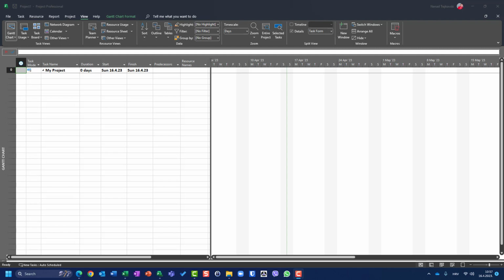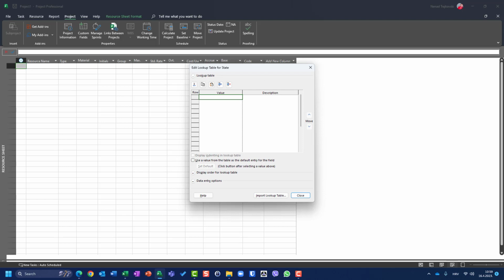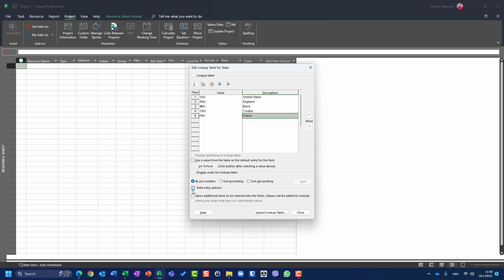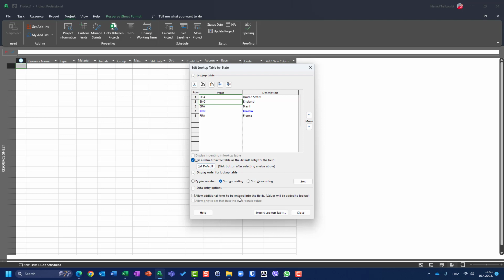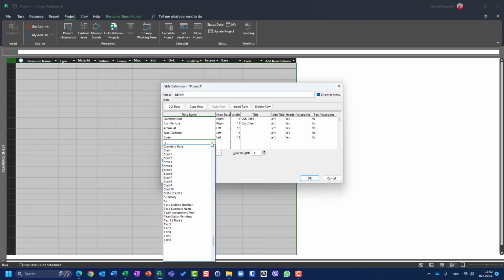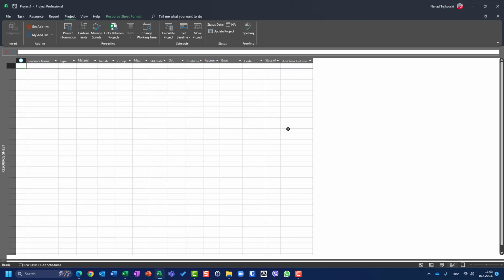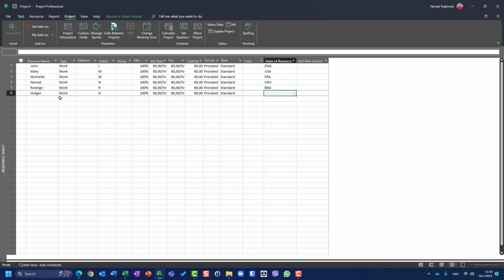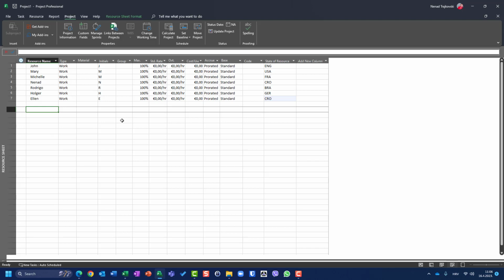133. Customizing fields and Lookup Values for a Custom Fields - Microsoft Project Online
No matter how many predefined fields you have in Microsoft Project Tables, you will always miss some of them. And you will have to create them and then to make some "lookup" values for them. Here is how you can do it in Microsoft Project Online